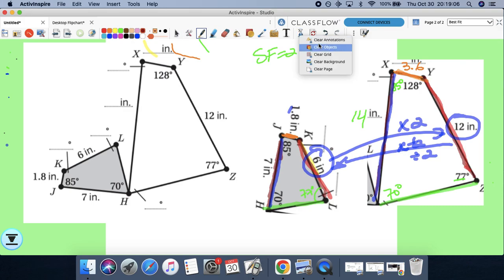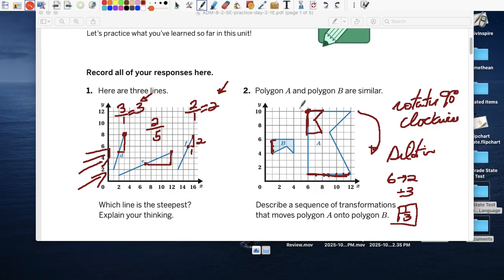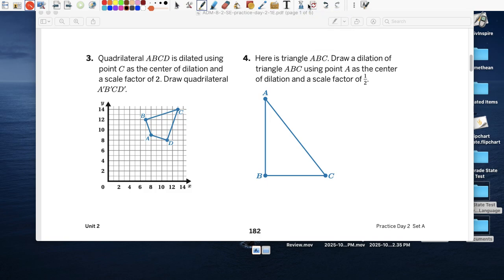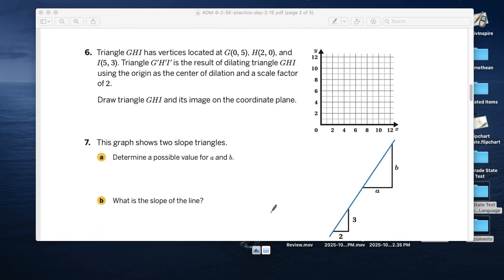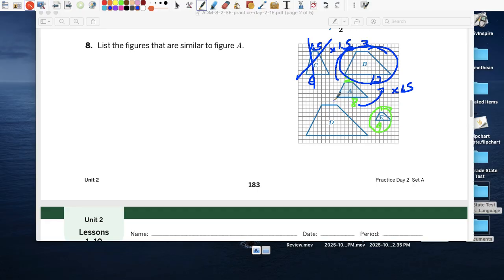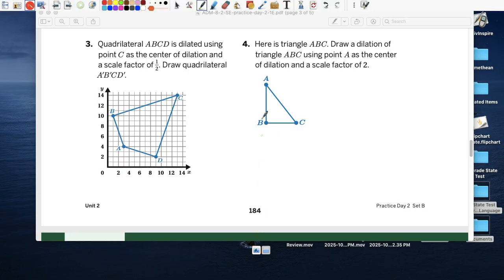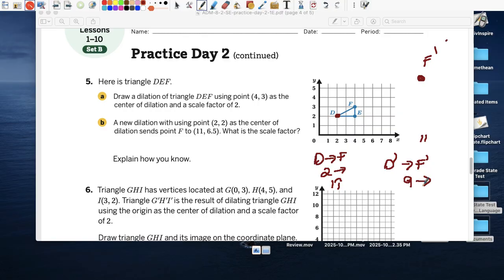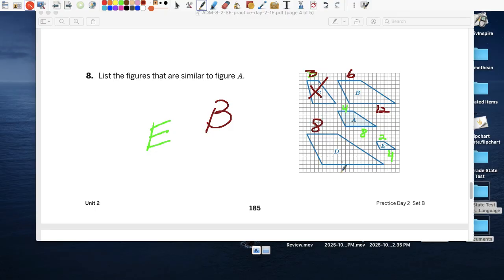Unit 2 Practice 8th